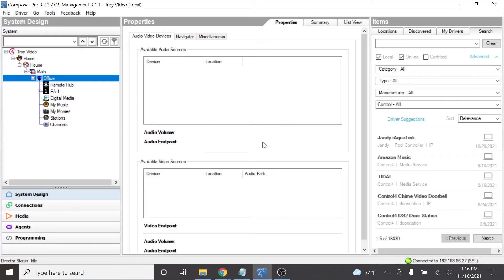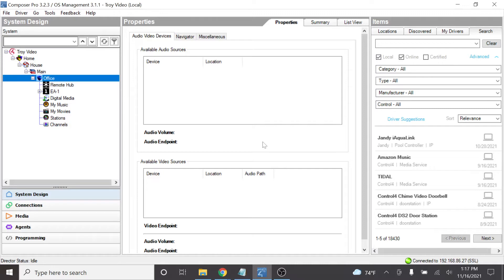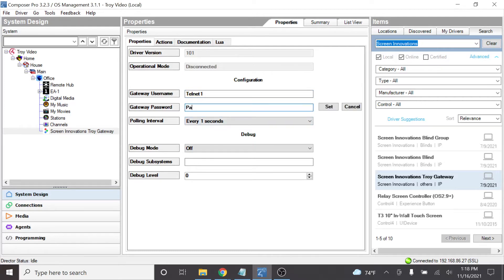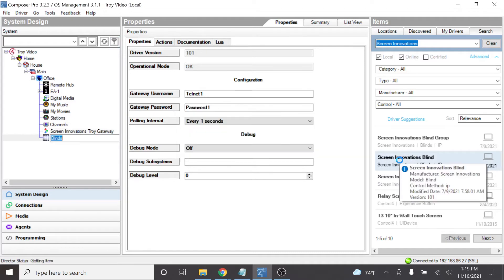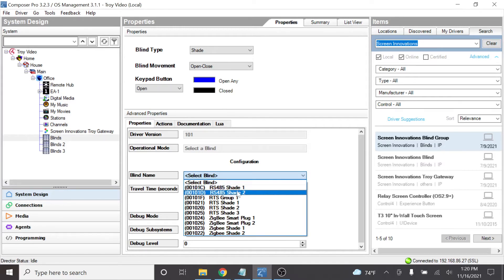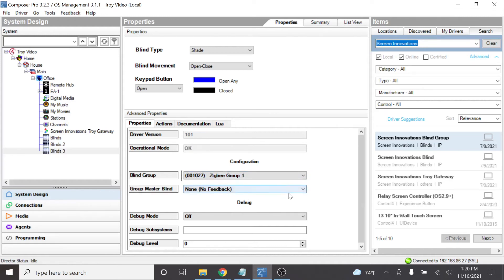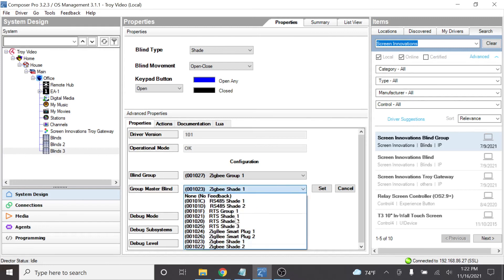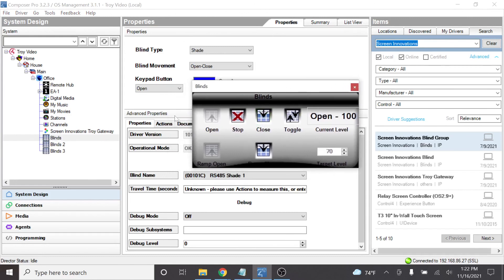Control4 Integration with TRO.Y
Tim from SI tells us about setting up and configuring a TRO.Y gateway with Control4.